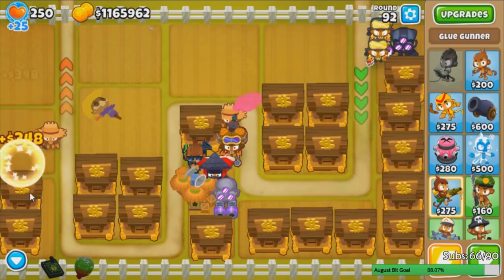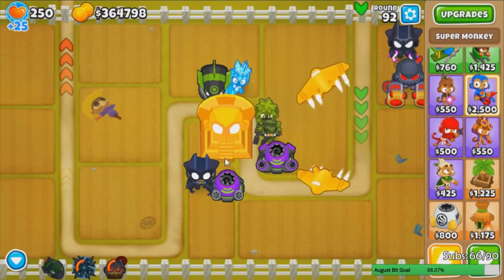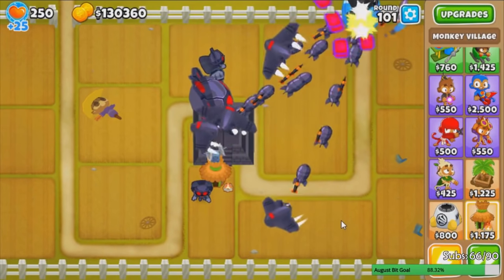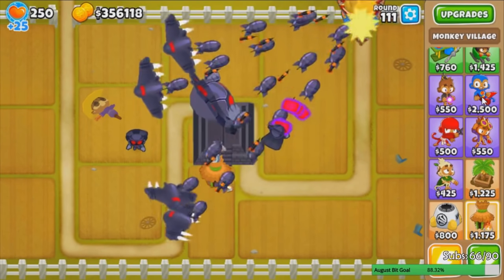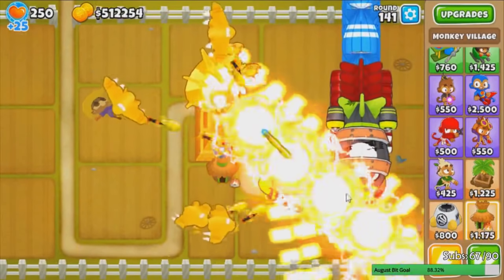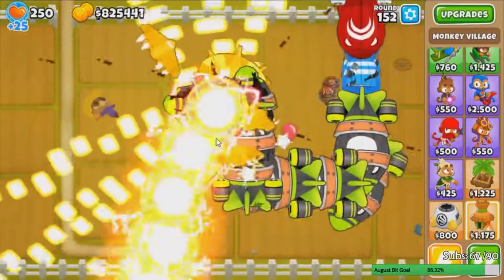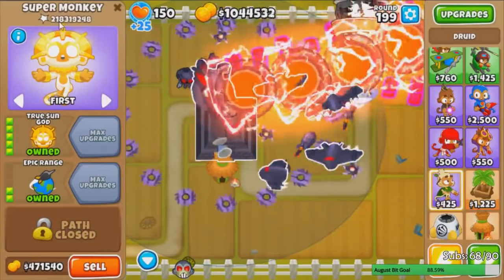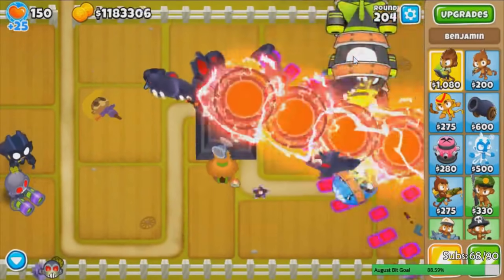MAX Dark Vengeful Monkey Temple Vs. True Sun God Temple! (Bloons TD 6)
MAX Dark Vengeful Monkey Temple Vs. True Sun God Temple! Which is better in BTD6 / Bloons TD 6? Well, the answer is pretty obvious. This dark temple can be unlocked by getting the new monkey knowledge in update 3.0, and by also following a specific set of instructions. Here we see the new 5th tier in action compared to a normal max temple.